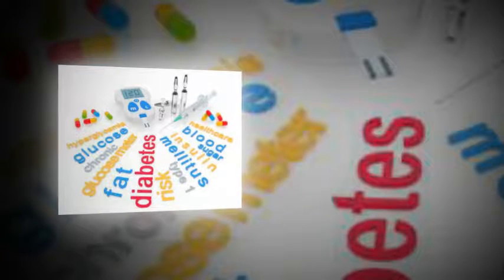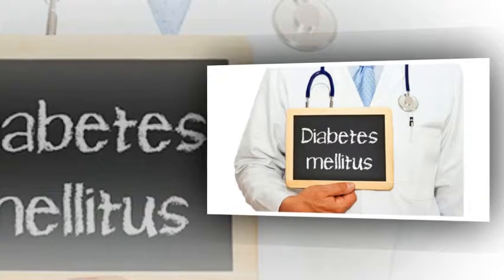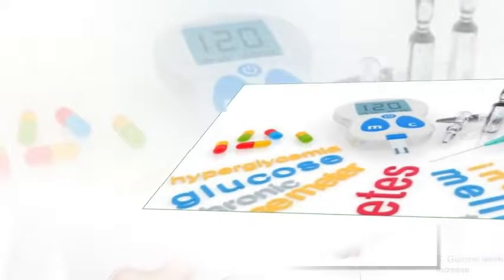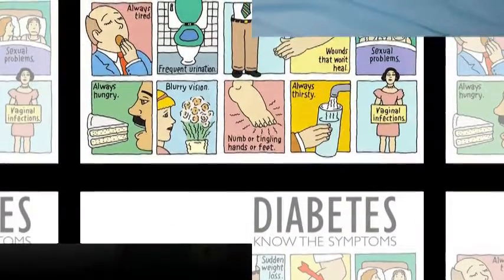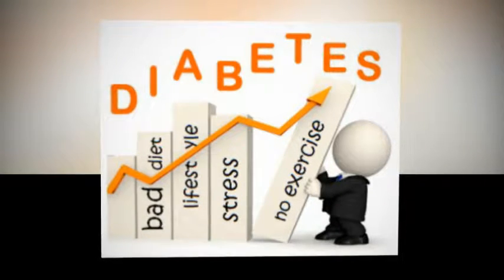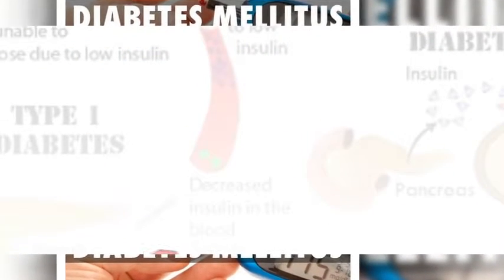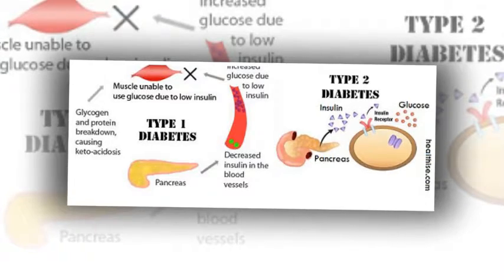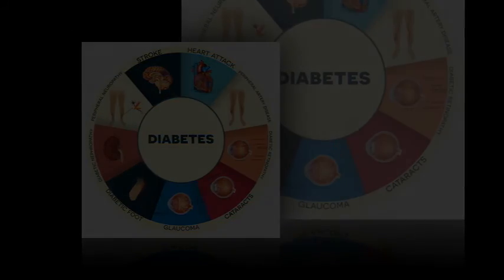Types of Diabetes Mellitus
Diabetes mellitus (or diabetes) is a chronic, lifelong condition that affects your body's ability to use the energy found in food. There are three major types of diabetes: type 1 diabetes, type 2 diabetes, and gestational diabetes.

All types of diabetes mellitus have something in common. Normally, your body breaks down the sugars and carbohydrates you eat into a special sugar called glucose. Glucose fuels the cells in your body. But the cells need insulin, a hormone, in your bloodstream in order to take in the glucose and use it for energy. With diabetes mellitus, either your body doesn't make enough insulin, it can't use the insulin it does produce, or a combination of both.

Since the cells can't take in the glucose, it builds up in your blood. High levels of blood glucose can damage the tiny blood vessels in your kidneys, heart, eyes, or nervous system. That's why diabetes -- especially if left untreated -- can eventually cause heart disease, stroke, kidney disease, blindness, and nerve damage to nerves in the feet.

Type 1 diabetes is also called insulin-dependent diabetes. It used to be called juvenile-onset diabetes, because it often begins in childhood.
Type 1 diabetes is an autoimmune condition. It's caused by the body attacking its own pancreas with antibodies. In people with type 1 diabetes, the damaged pancreas doesn't make insulin.

This type of diabetes may be caused by a genetic predisposition. It could also be the result of faulty beta cells in the pancreas that normally produce insulin.

A number of medical risks are associated with type 1 diabetes. Many of them stem from damage to the tiny blood vessels in your eyes (called diabetic retinopathy), nerves (diabetic neuropathy), and kidneys (diabetic nephropathy). Even more serious is the increased risk of heart disease and stroke.

Treatment for type 1 diabetes involves taking insulin, which needs to be injected through the skin into the fatty tissue below. The methods of injecting insulin include:

Syringes
Insulin pens that use pre-filled cartridges and a fine needle
Jet injectors that use high pressure air to send a spray of insulin through the skin
Insulin pumps that dispense insulin through flexible tubing to a catheter under the skin of the abdomen
A periodic test called the A1C blood test estimates glucose levels in your blood over the previous three months. It's used to help identify overall glucose level control and the risk of complications from diabetes, including organ damage.

Having type 1 diabetes does require significant lifestyle changes that include:

Frequent testing of your blood sugar levels
Careful meal planning
Daily exercise
Taking insulin and other medications as needed
People with type 1 diabetes can lead long, active lives if they carefully monitor their glucose, make the needed lifestyle changes, and adhere to the treatment plan.

By far, the most common form of diabetes is type 2 diabetes, accounting for 95% of diabetes cases in adults. Some 26 million American adults have been diagnosed with the disease.
Type 2 diabetes used to be called adult-onset diabetes, but with the epidemic of obese and overweight kids, more teenagers are now developing type 2 diabetes. Type 2 diabetes was also called non-insulin-dependent diabetes.

Type 2 diabetes is often a milder form of diabetes than type 1. Nevertheless, type 2 diabetes can still cause major health complications, particularly in the smallest blood vessels in the body that nourish the kidneys, nerves, and eyes. Type 2 diabetes also increases your risk of heart disease and stroke.

With Type 2 diabetes, the pancreas usually produces some insulin. But either the amount produced is not enough for the body's needs, or the body's cells are resistant to it. Insulin resistance, or lack of sensitivity to insulin, happens primarily in fat, liver, and muscle cells.

People who are obese -- more than 20% over their ideal body weight for their height -- are at particularly high risk of developing type 2 diabetes and its related medical problems. Obese people have insulin resistance. With insulin resistance, the pancreas has to work overly hard to produce more insulin. But even then, there is not enough insulin to keep sugars normal.

There is no cure for diabetes. Type 2 diabetes can, however, be controlled with weight management, nutrition, and exercise. Unfortunately, type 2 diabetes tends to progress, and diabetes medications are often needed.

An A1C test is a blood test that estimates average glucose levels in your blood over the previous three months. Periodic A1C testing may be advised to see how well diet, exercise, and medications are working to control blood sugar and prevent organ damage. The A1C test is typically done a few times a year.
Gestational Diabetes

Diabetes that's triggered by pregnancy is called gestational diabetes (pregnancy, to some degree, leads to insulin resistance). It is often diagnose